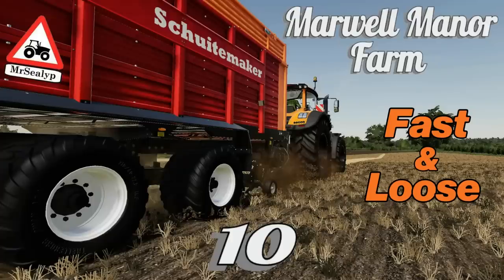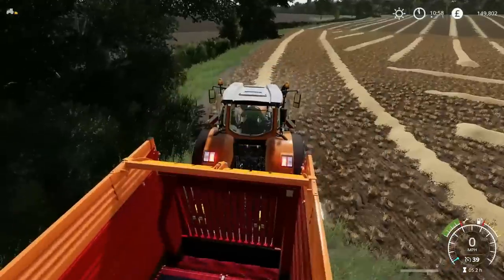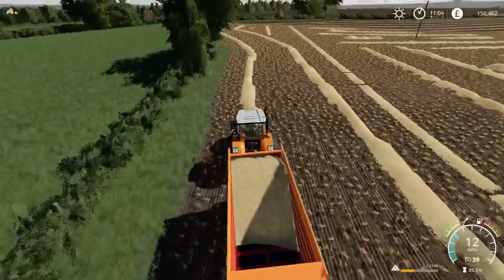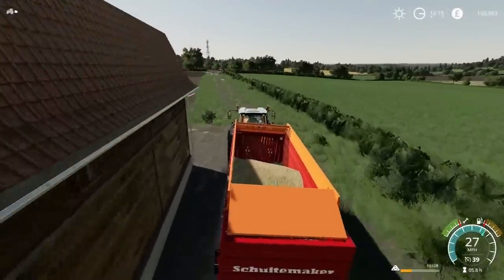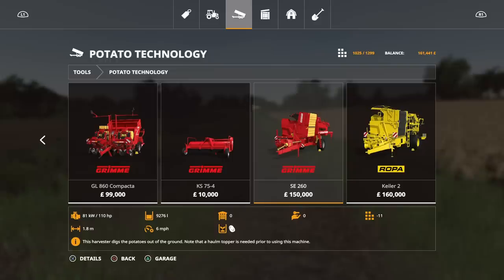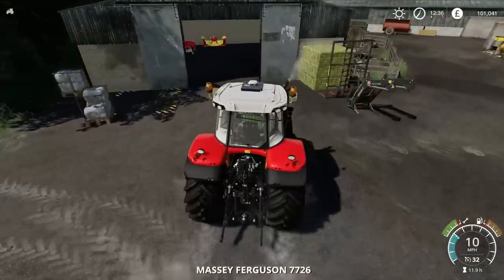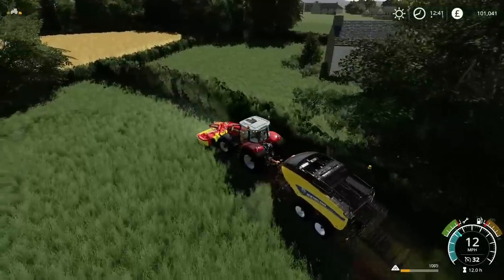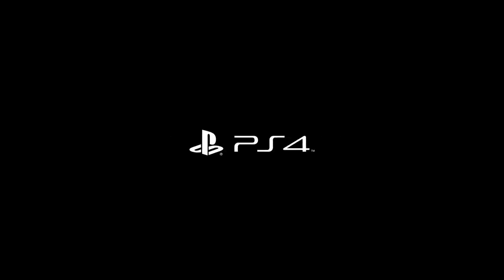Marwell Manor Farm, #10, PS4, Farming Simulator 19, Fast & Loose! Let's Play/Role Play.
Marwell Manor Farm, #10, PS4, Farming Simulator 19, Fast & Loose! Let’s Play/Role Play. Map by OxygenDavid. Game by: GIANTS Software. Focus Home Interactive. New Farmer (Normal). Filling up the hayloft with loose straw, then baling anything left! Making a start on silage contracts over at the new fields.